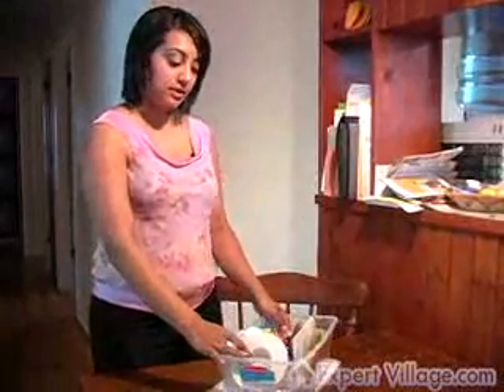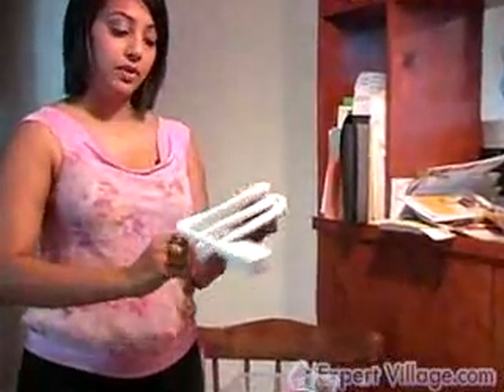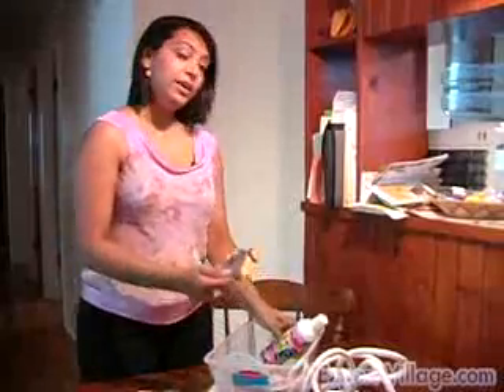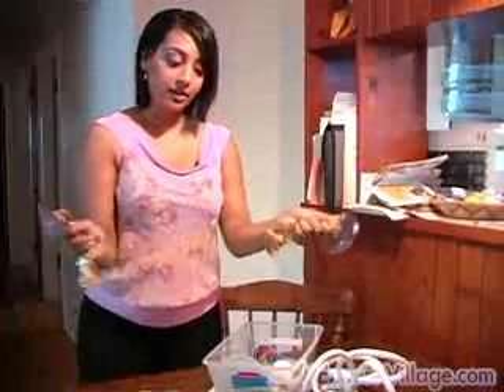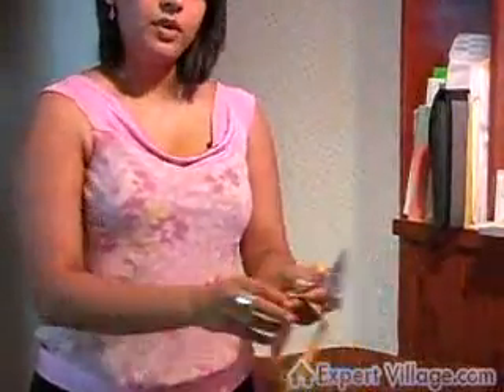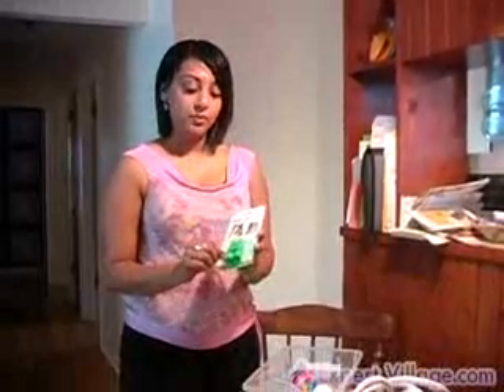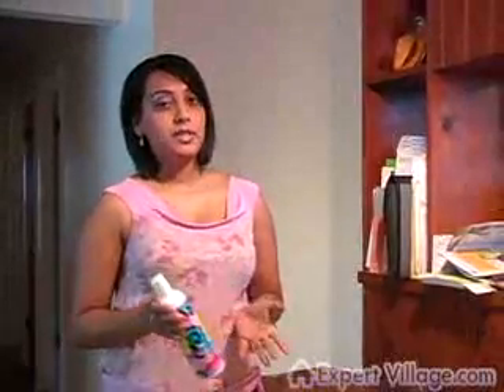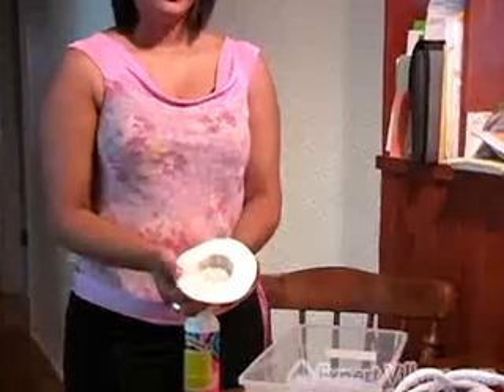Christmas Day 2012 Usa | I Heard The Bells On Christmas Day Longfellow | The Christmas Day Kitten St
Christmas Day 2012 Usa | I Heard The Bells On Christmas Day Longfellow | The Christmas Day Kitten Story
"Displaying your ornaments there is so many different ways to display your ornaments but I can give a few suggesting that I have heard off and different ways that people have told me that they have decorated with.  The most common is the big 6-7 foot tree in your house during the holiday's which people decorate with but you can also find a variety of smaller trees is a feather tree.  It is a goose feather tree and it is made in the 1940s with berries on the end and these can tend to be very pricey most where German but we made some in the US but most of these are German they range about $100 a foot.  So I had 5 foot trees in here that are goose feathers and they range in about $500-$700.  This is about 15-18 inches high and this one would cost about $150 so this is a great what to display those small feather tree ornaments that I have talked about before the baskets look wonderful on here along with the berries.  There is a large range of these ornaments out there to be bought to be put on the feather trees.  So this is one way to display your ornaments they also make a reproduction feather tree out there a number of different artist that you can find make these feather trees.  In fact Martha Stewart puts out a feather tree to in white, in numbers of different colors, in green and pink so you can buy them they are not necessarily expensive either I think her trees a run about a $100 maybe about the same of the older trees somewhere in that range about $75-$50 a foot.  But you can find here trees and there is a number of fake trees that you can buy to display your ornaments and trees are not the only way you can display.  Lots of people would hang them in cabinets, just hang them from inside the cabinets from here.  Look you can hang in a smaller could be more a proportional but you can hang your ornament.  Some people choose to use bowls to display there ornaments, they put them on there tables or side tables, on there mantles you can hang them off of a mantle piece.  There is just a large variety of ways to display you ornaments so those are a few suggesting for you if you want to be a little creative."